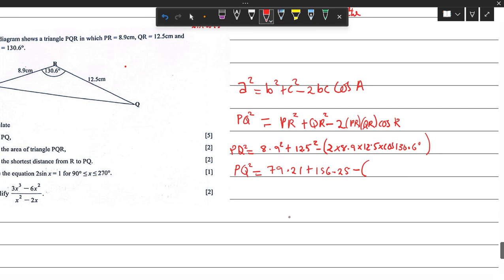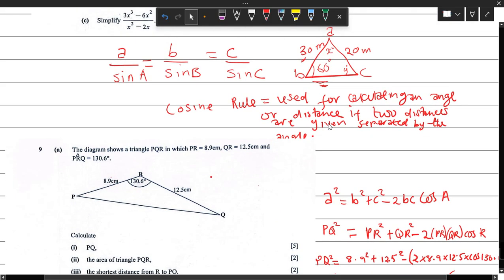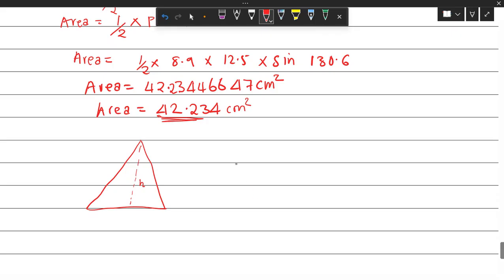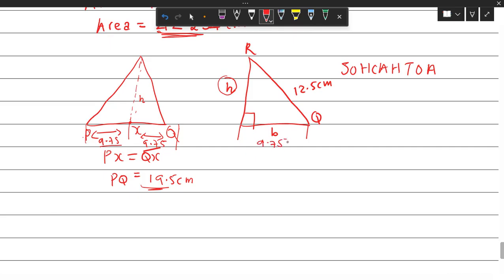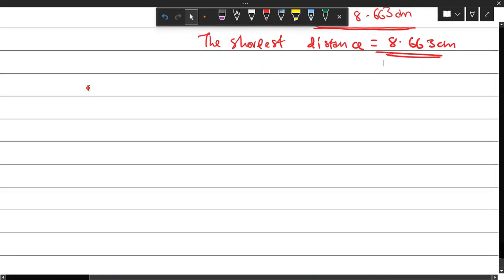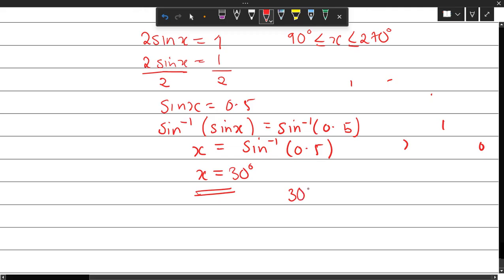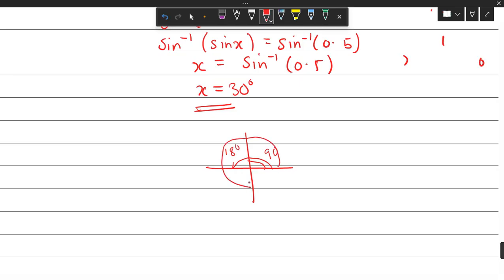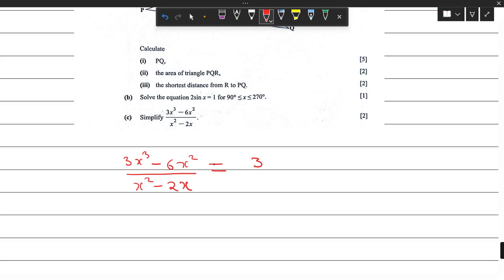Trigonometry For grade 12 part 2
🎓 Grade 12 Trigonometry Made Easy! | Step-by-Step Problem Solving 🔢✨

Are you struggling with trigonometry problems in Grade 12? This video is your ultimate guide to mastering trigonometric equations, identities, and real-world applications! 📐📊

👉 In this tutorial, you will learn how to:

Identify and use basic trigonometric ratios (sine, cosine, tangent)

Solve right-angled and non-right-angled triangle problems

Apply the sine and cosine rules correctly

Simplify and solve trigonometric expressions and equations

Tackle word problems with trigonometric applications

💡 Whether you're preparing for exams or just need a clearer understanding, this video breaks down each concept with easy-to-follow examples and step-by-step solutions.

📝 Perfect for students studying:

Pure Mathematics

Mathematical Literacy